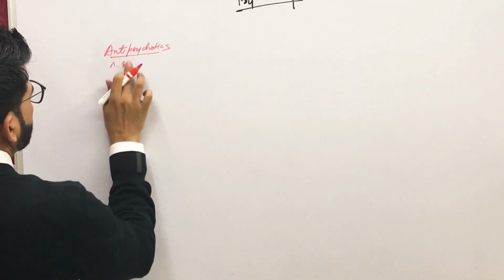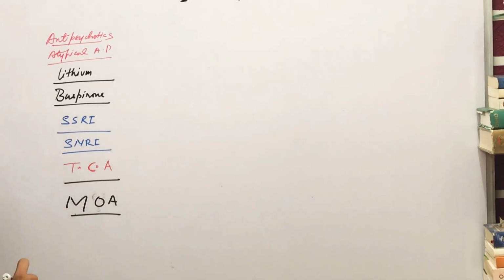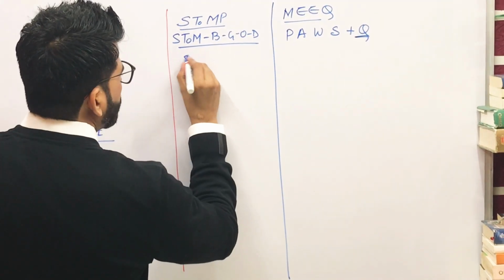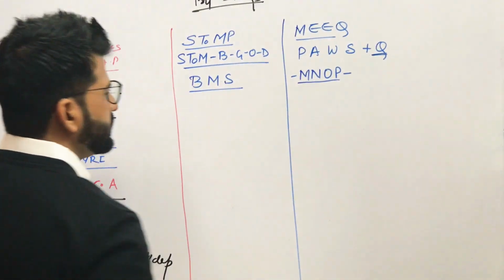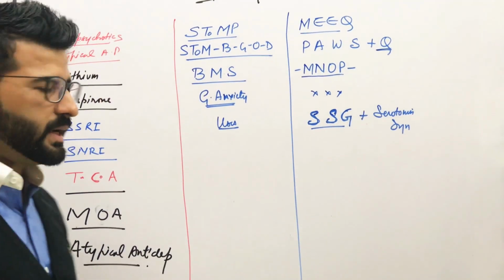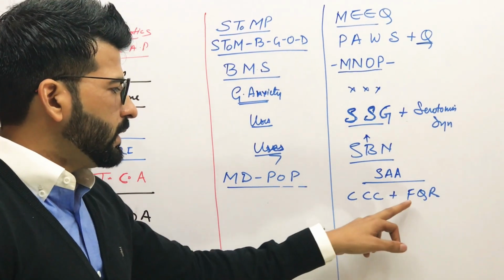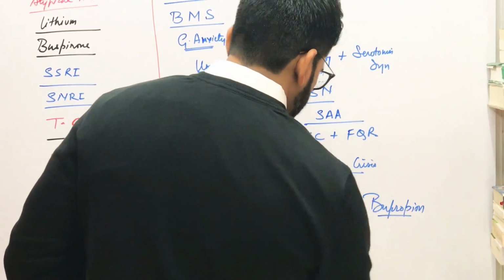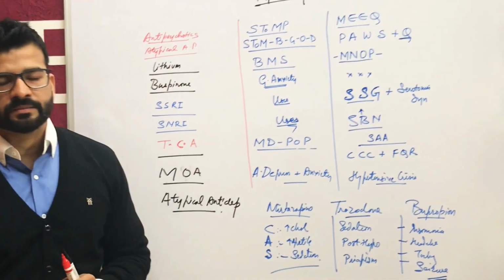USMLE Step 1 preparations :: Psychiatric Drugs - Psychiatry